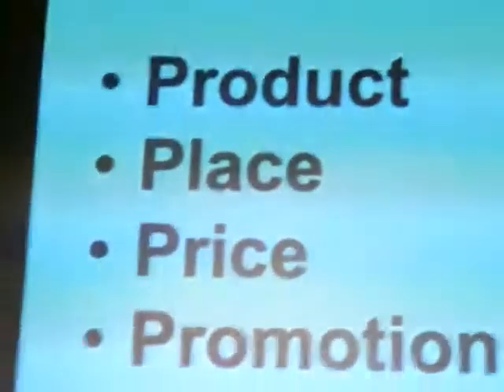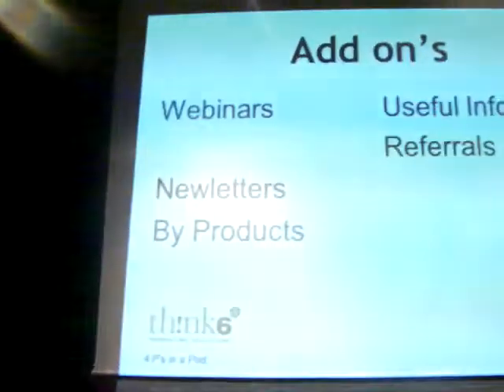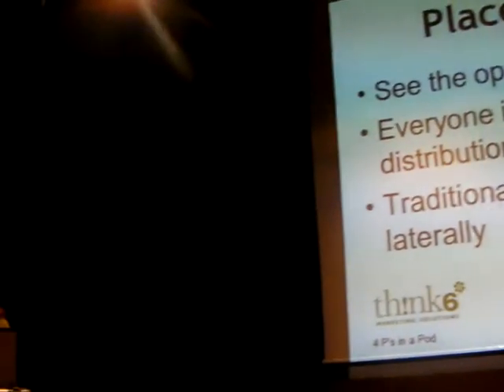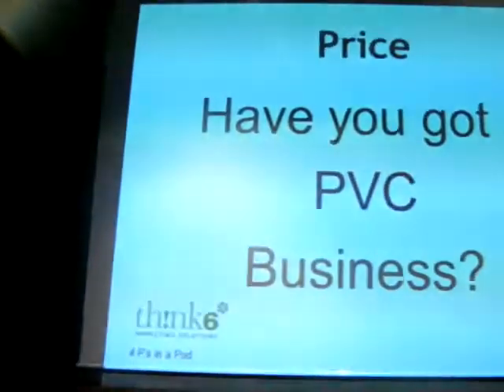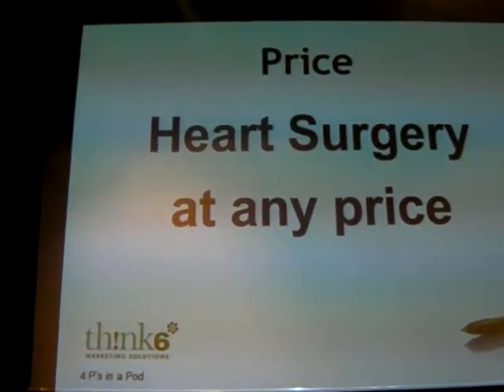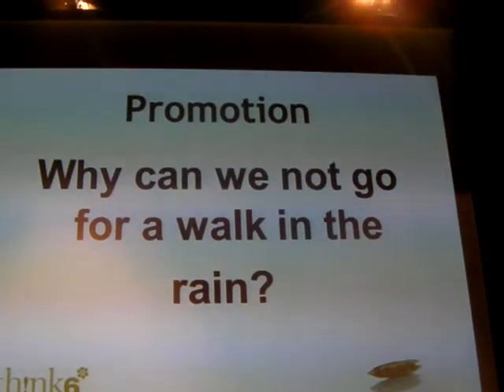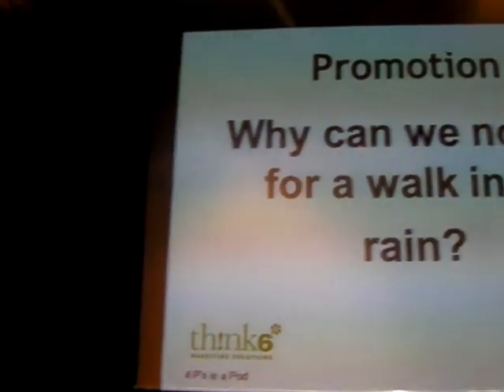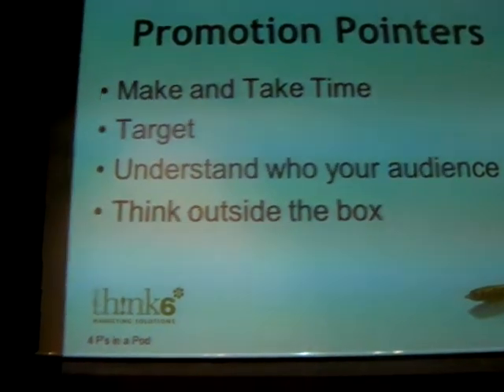Teresa O'Loughlin Think 6 Marketing Bizcamp Belfast 2011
Teresa O'Loughlin Think 6 Marketing Biz presents at Bizcamp Belfast 2011 - The 4 Ps